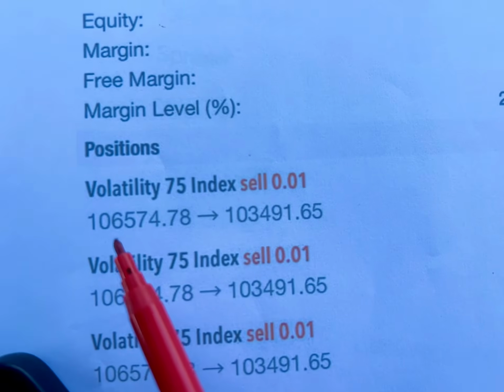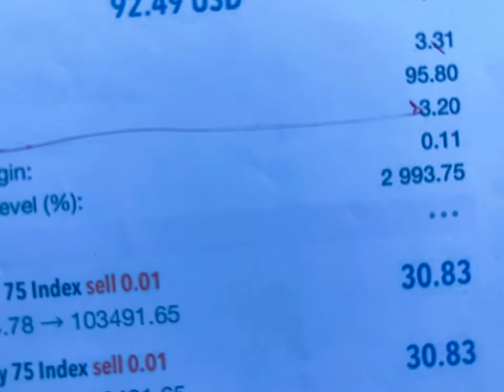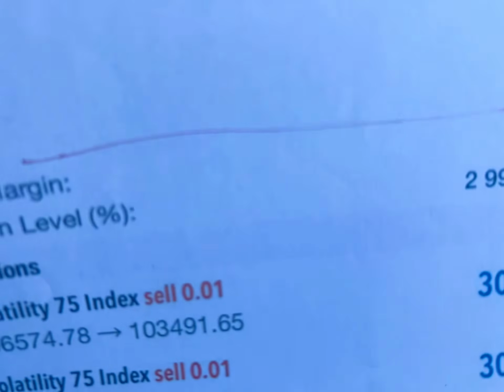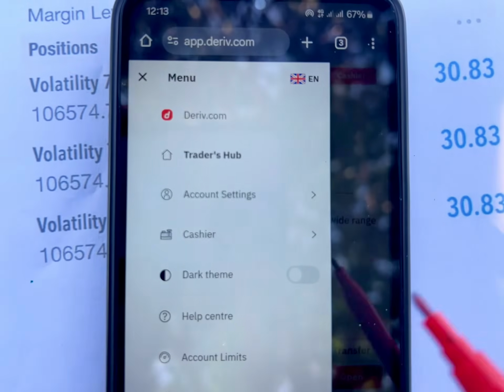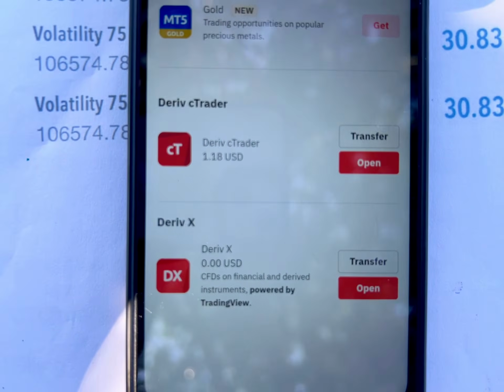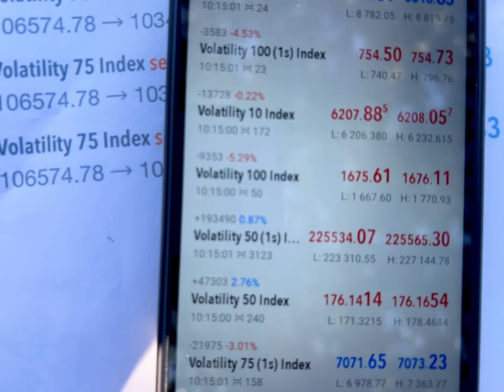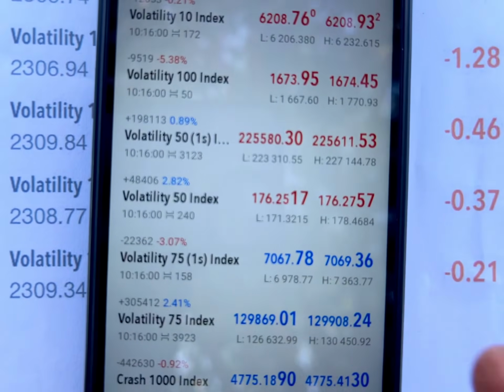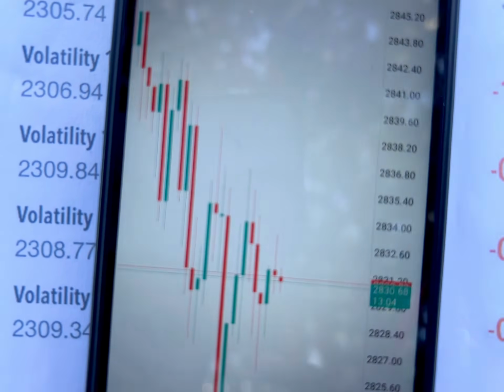How To Trade Volatility 75 index 2025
TIMESTAMPS
0:00 Intro
1:00 First Topic Covered
1:30 Second Topic Covered
2:30 Third Topic Covered

1. Live One-on-One Class: R3.5k/$204
2. Recorded Tutorials: From R1700/$125
3. VIP Signals: R750/$55

Qs…

Best Forex trading apps. Top Forex apps for beginners. Forex signals app. Best mobile trading platforms.. 5 Must-Have Forex Trading Apps for Beginners & Pros, Best Forex Trading Apps for Beginners & Pros (Mobile Trading Made Easy, Top 5 Forex Apps for Trading Success (Beginners & Experts Welcome, 5 Forex Trading Apps That Make You a Better Trader (Beginners & Pros, Forex Trading Apps That Actually Work (Top 5 for Beginners & Pros)